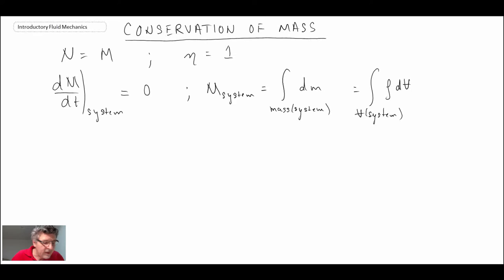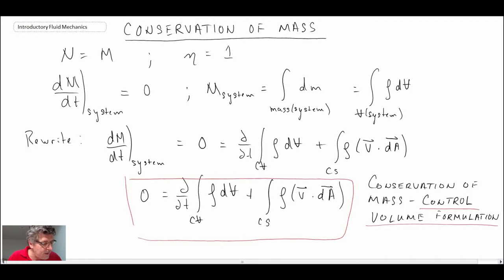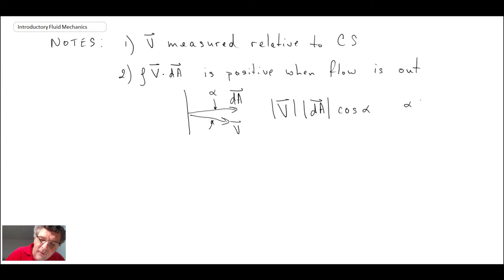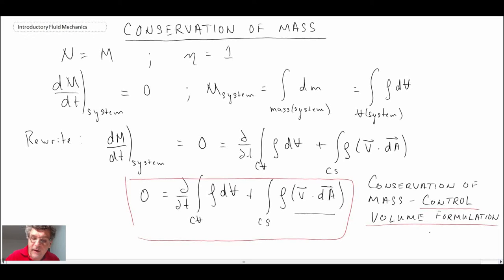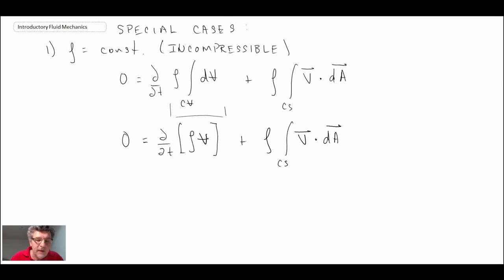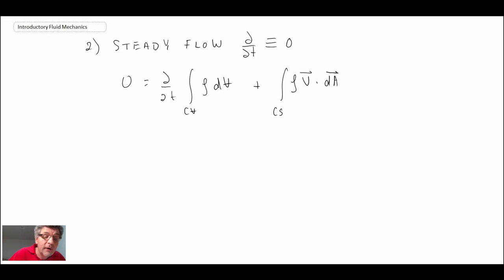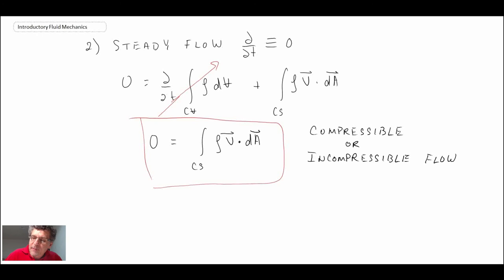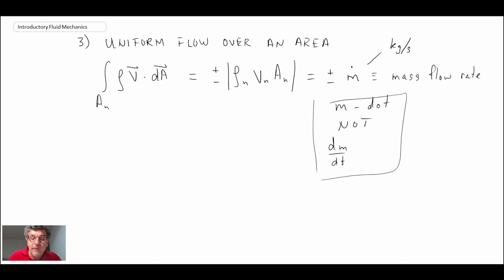Introductory Fluid Mechanics L8 p2 - Conservation of Mass - Control Volume Formulation